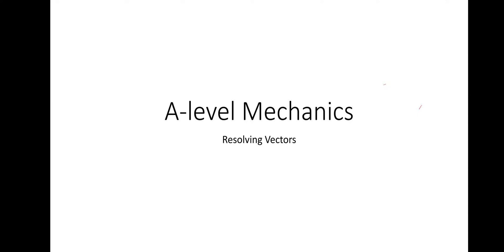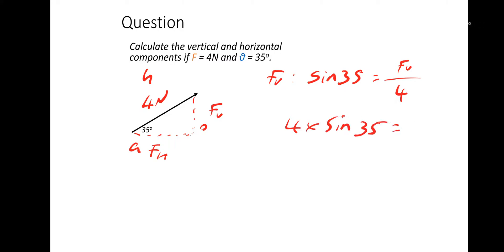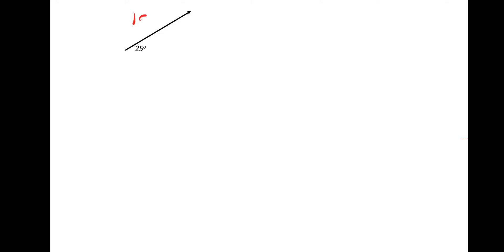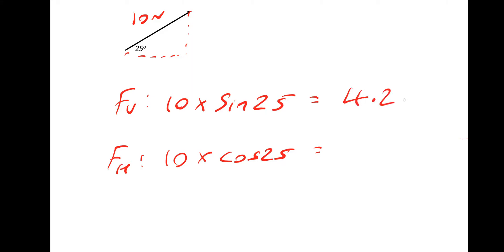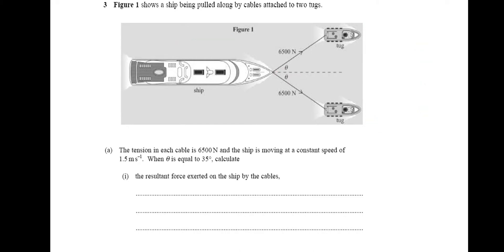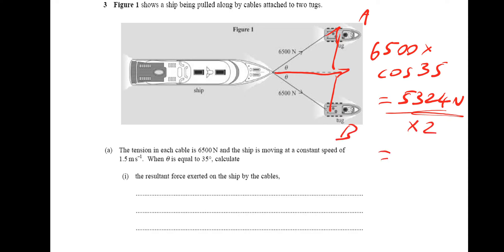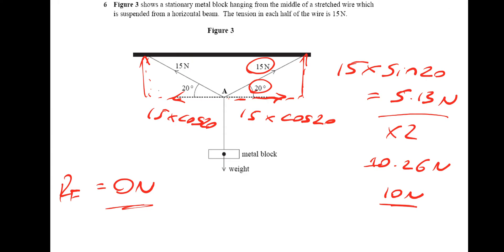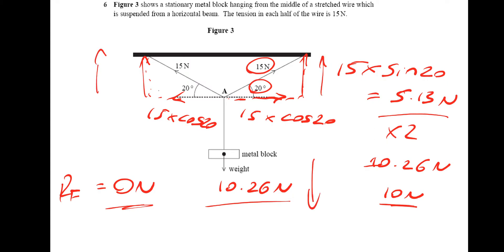A-level Physics Mechanics Lesson 2 Resolving Vectors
Physics lesson A-level. Resolving Vectors.